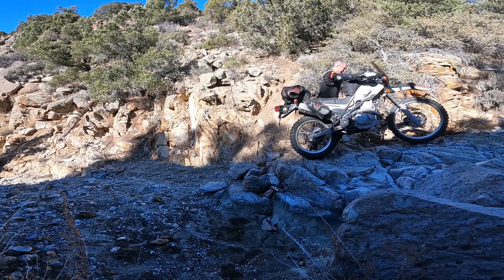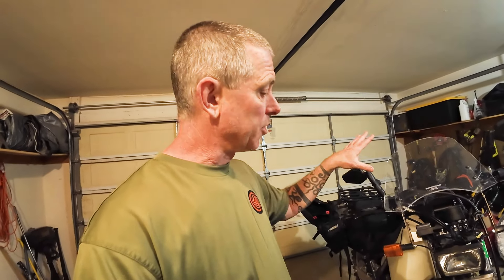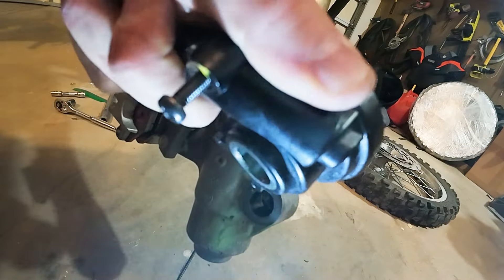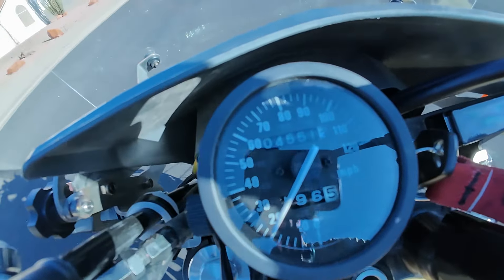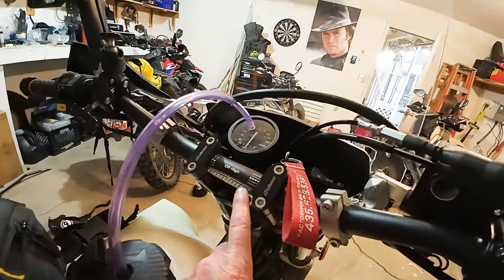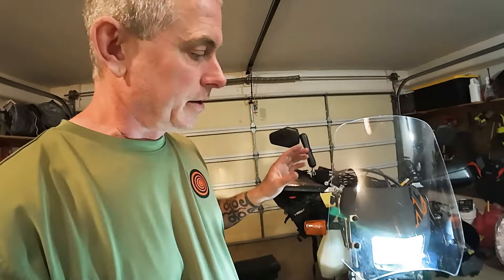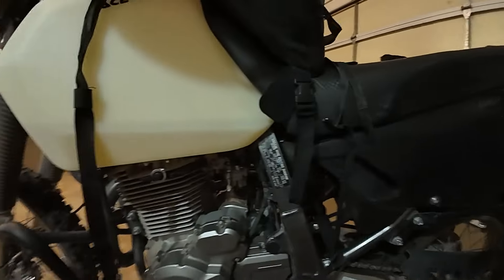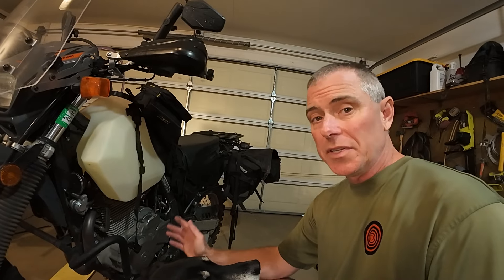Suzuki DR650 - All Mods/Upgrades - Speedometer Cable Fix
Returning with a description of all the mods I currently have done on my Suzuki DR650.
I recently did a gas tank swap, new handle bars with risers, and new grips.
Bike is looking good, ready to ride!